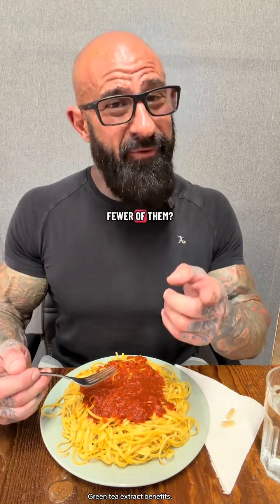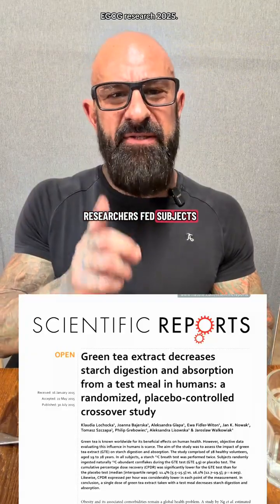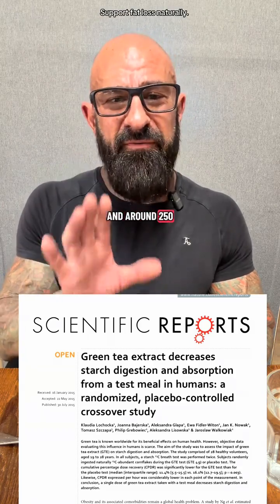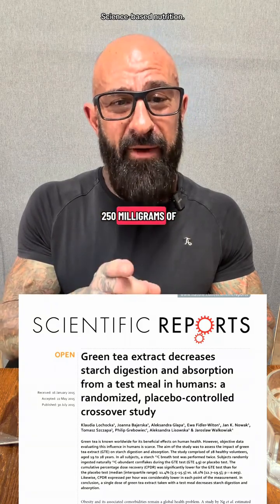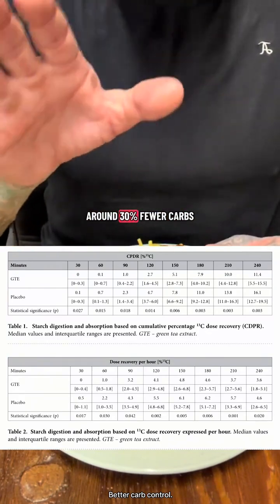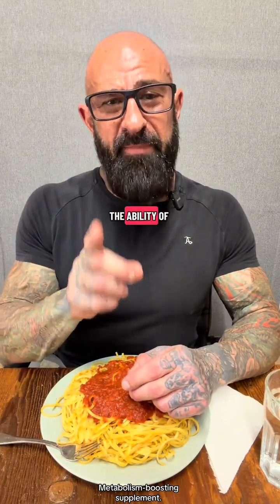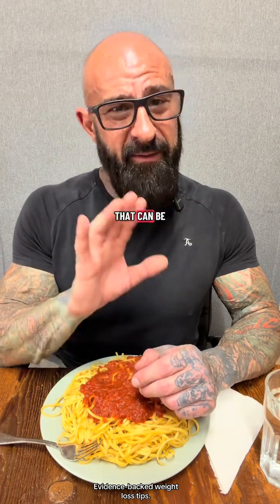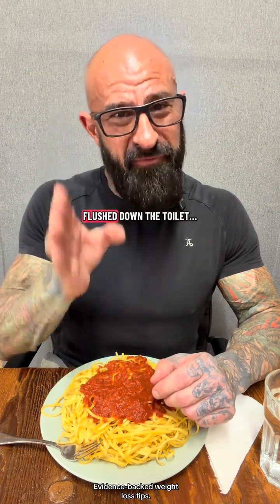Eat Fewer Carbs Without Quitting Them (Science Explained) | Dr. Jim Stoppani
Cut carbs without cutting them out. This science-backed strategy helps reduce carb absorption.

Trying to lose fat but still love carbs? This video breaks down the science behind green tea extract and how it can reduce carbohydrate absorption at meals. Research shows that EGCG, the active compound in green tea extract, can inhibit key digestive enzymes that break down starches, leading to fewer absorbed carbs and lower calorie intake. Combined with green tea’s metabolic boost, this approach may support fat loss without extreme dieting. Perfect for beginners looking for practical, evidence-based nutrition strategies.